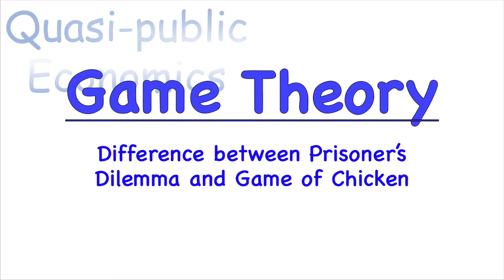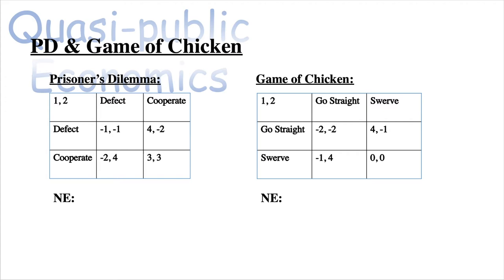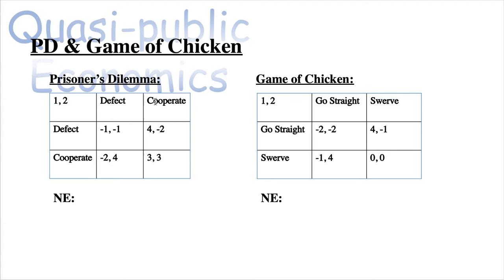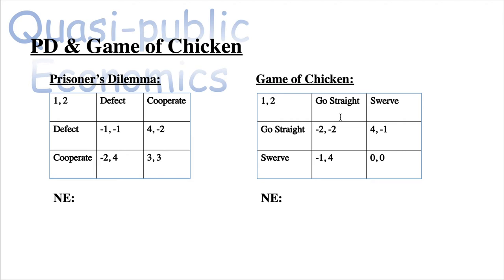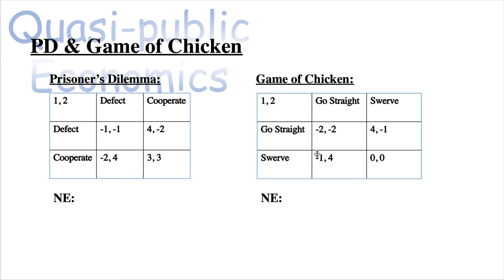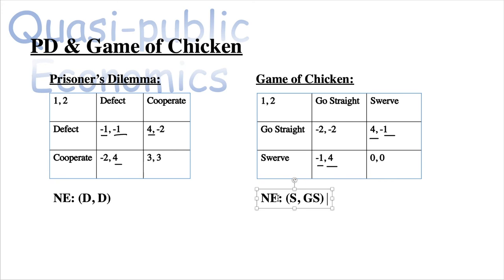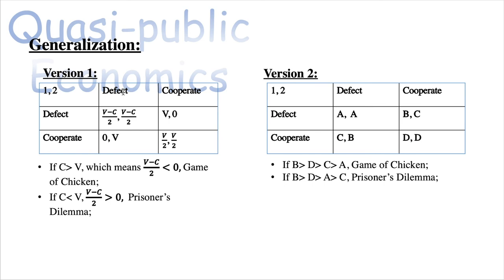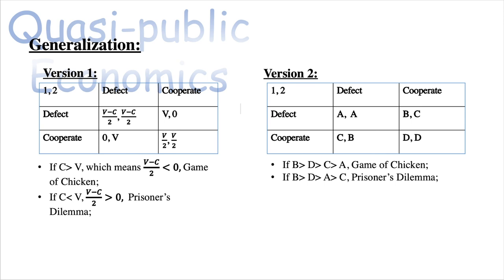Difference Between the Prisoner's Dilemma and the Game of Chicken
This video summerise the difference between Prisoner's Dilemma and the Game of Chicken in Game Theory for pure strategy complete information games. A generalisation is provided in the second half of the video explaining the difference.